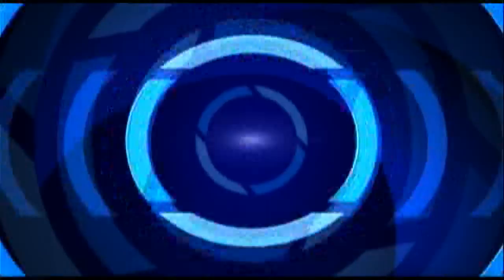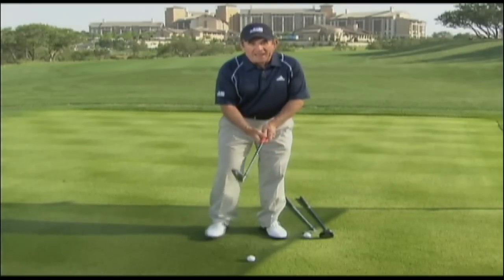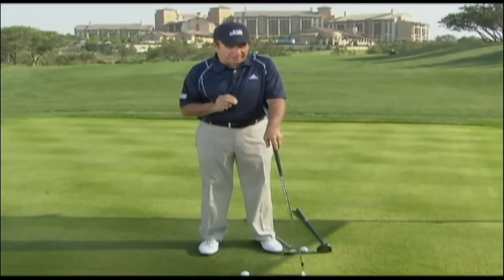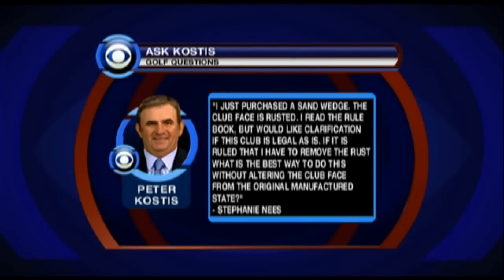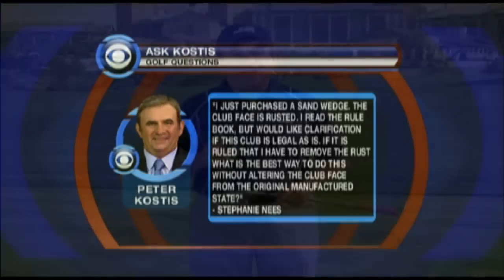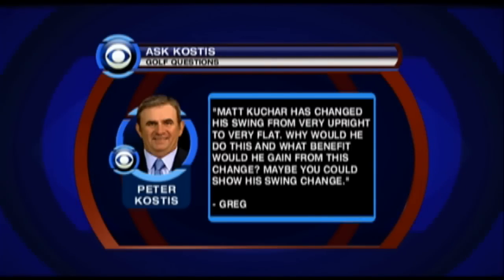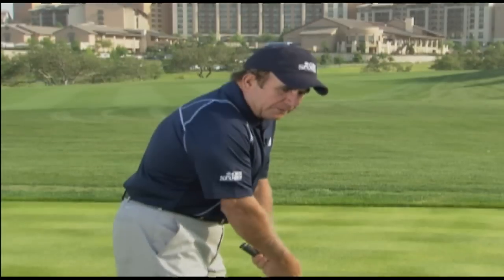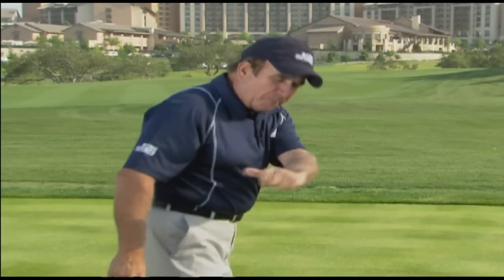Golf: Ask the Experts - Ask Peter Kostis: 4/18/11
What is the best drill to improve ball striking? Why did Matt Kuchar change his swing? Peter Kostis is here to answer those questions and more.

Get the CBS app for Apple & Android devices.